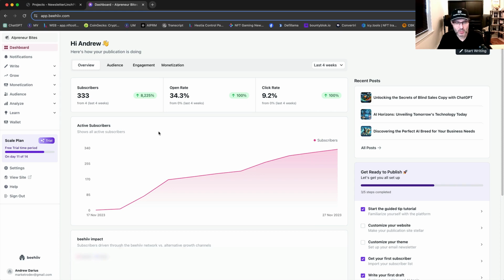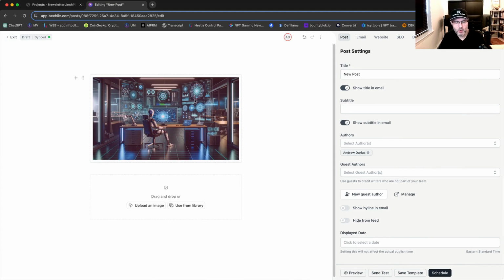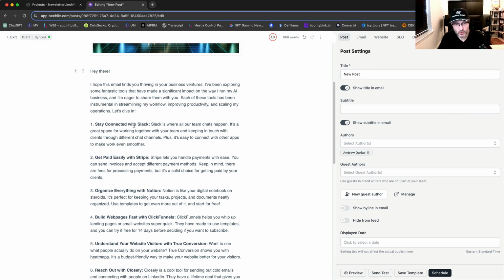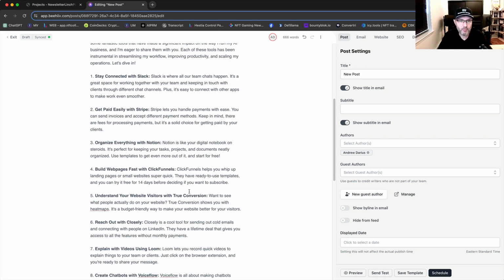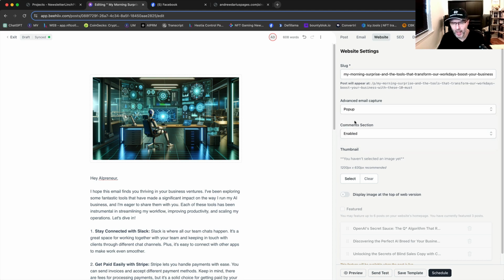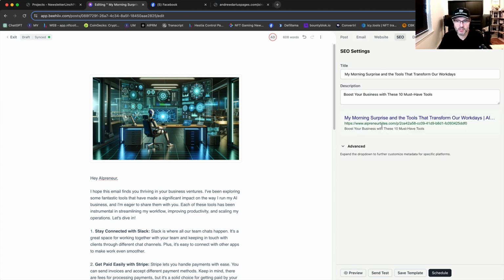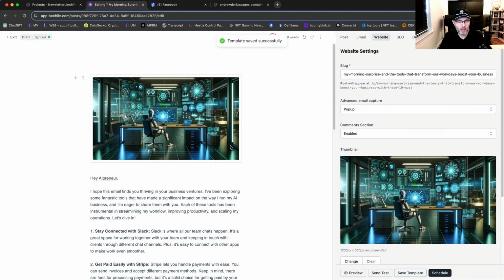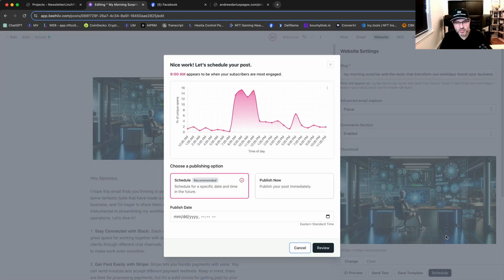Tricky Way To Create & Send Newsletter With Beehiiv (not what you think)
| Cutting-Edge Insights, AI Tools, and Strategies for Gaining More Clients and Profiting with AI – It's Like a Free $25,000 Masterclass in Your Inbox

Your feedback is invaluable, and I'm here to answer any questions you might have.